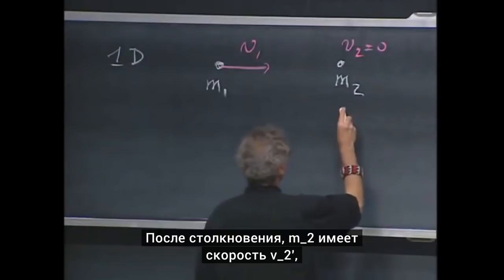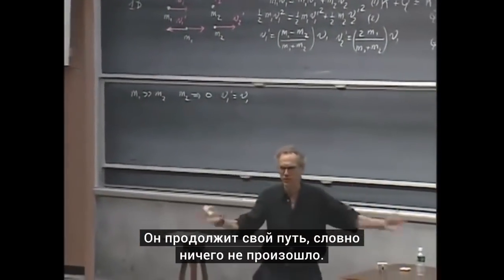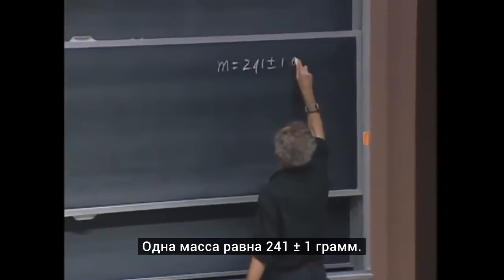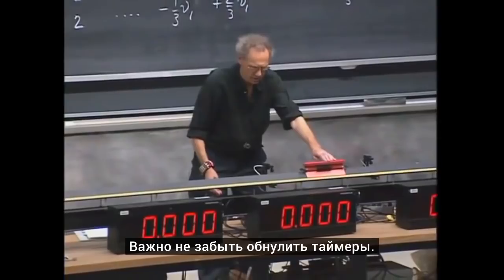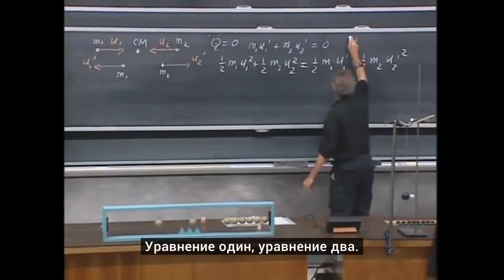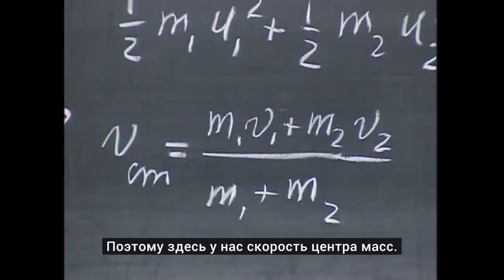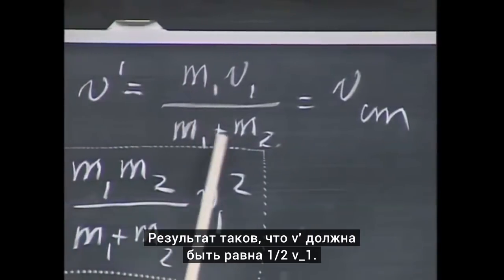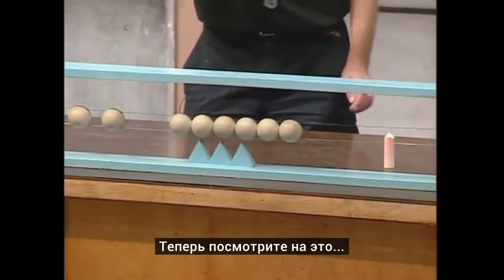[8.01x | Лекция 16] Упругие и неупругие столкновения, система отсчёта центра масс